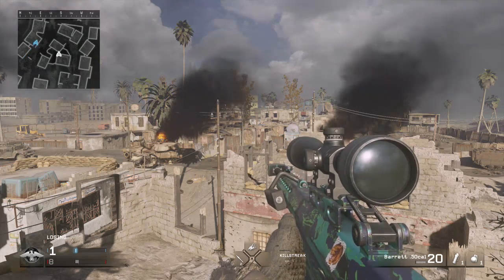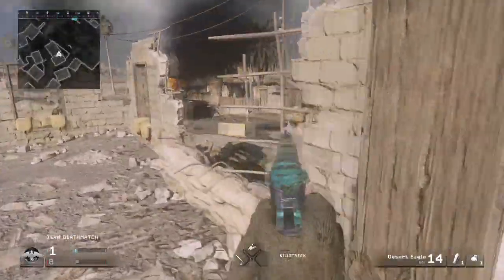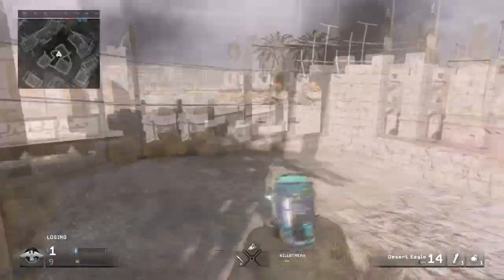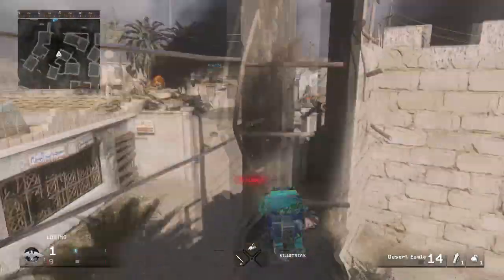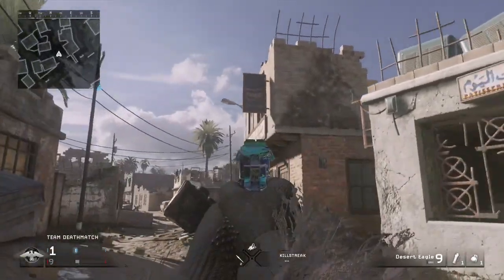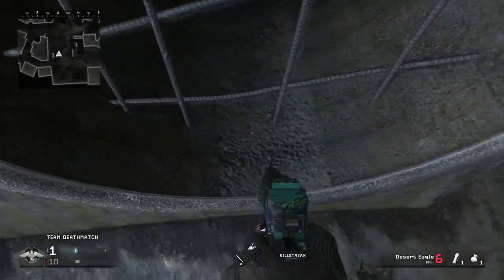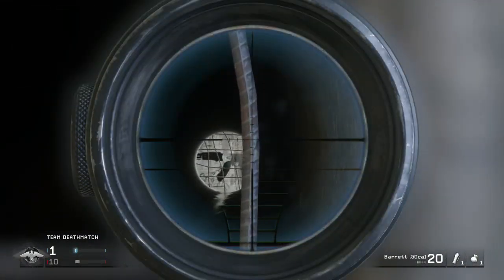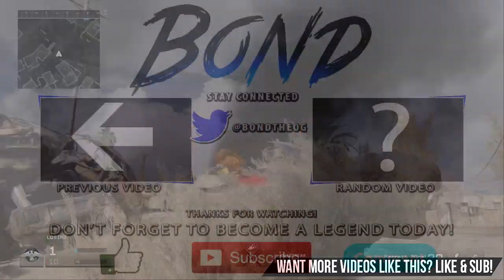HOW TO ENTER SECRET TUNNEL - Modern Warfare Remastered Glitches/Secret Spots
Best Glitches/Secret Spots on 'AMBUSH' - Call of Duty Modern Warfare Remastered - BEST GLITCH SPOT in Call of Duty ever?! PS4/Xbox One/PC